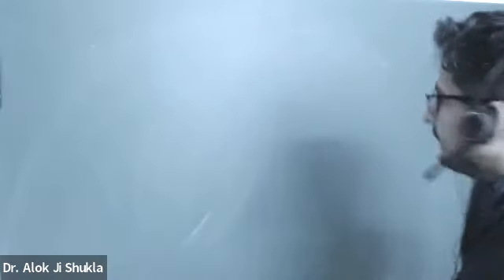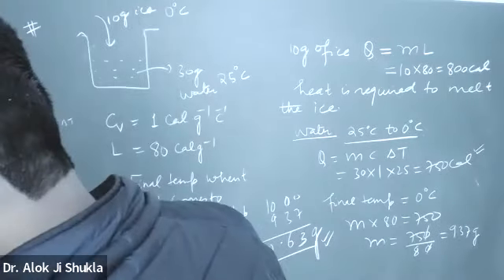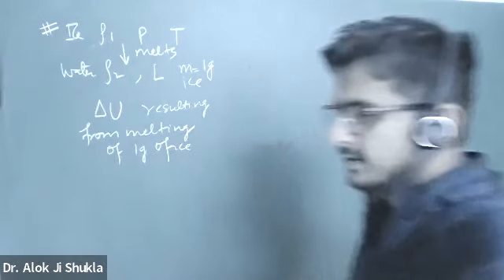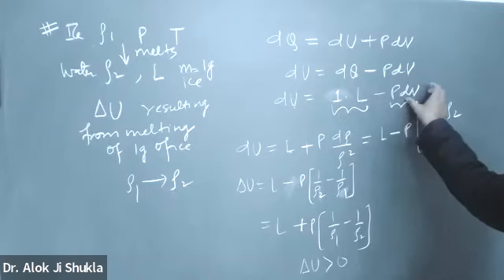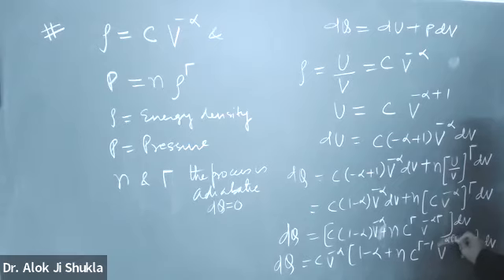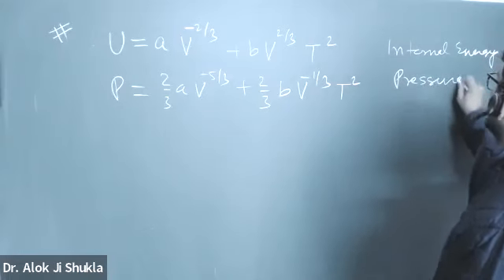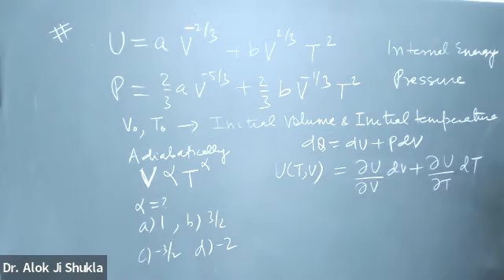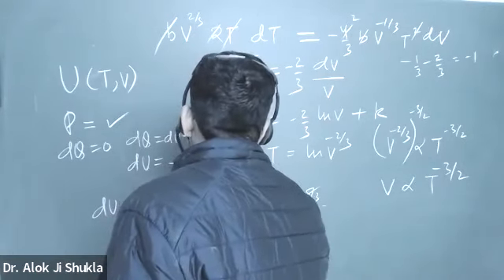First Law of Thermodynamics Lecture 4